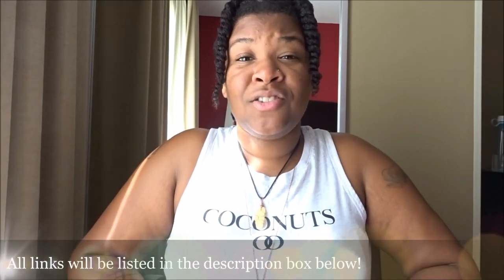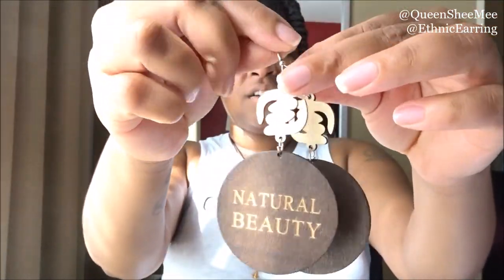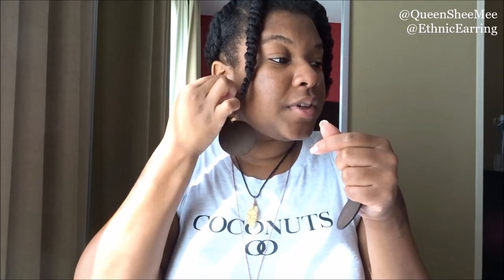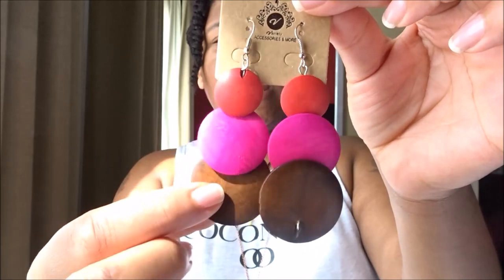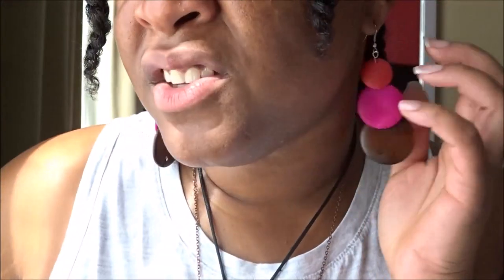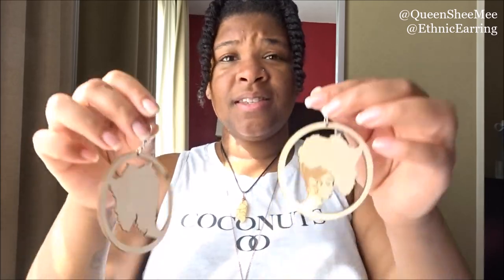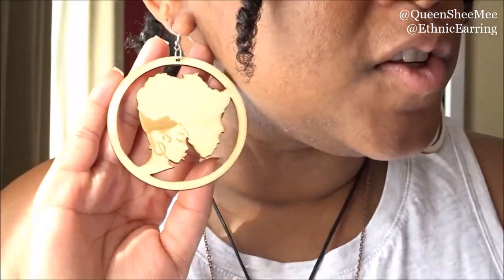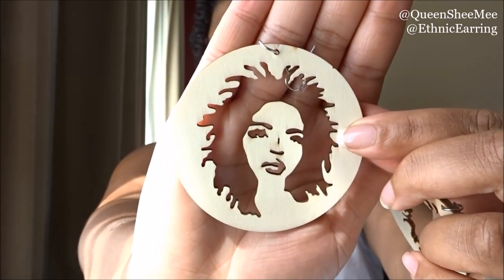ACCESSORY TRY-ON HAUL FEAT. ETHNIC EARRINGS | QUEENSHEEMEE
Hello Queens!! Today's video is featuring ETHNIC EARRINGS, which is an online based store. The owner was so kind as to send me MORE of her fabulous earrings from their shop. Can you say winning?! Lol

Make sure to watch to see how the earrings wear, hold up in weather, and of course my honest review of WHY YOU SHOULD SUPPORT THIS AMAZING BRAND!! THEY HAVE SOME OF EVERYTHING!!

THANK YOU FOR HANGING OUT WITH ME TODAY QUEENS AND I'LL SEE YOU IN MY NEXT VIDEO!!

3 PIECE EARRING: NOT AVAILABLE ON THE SITE QUEEN. SORRY!!

Influenster: Queen Esther S.